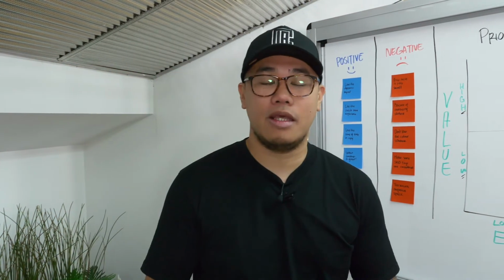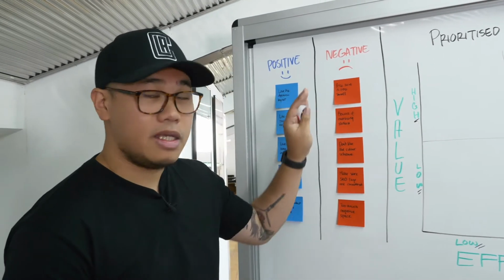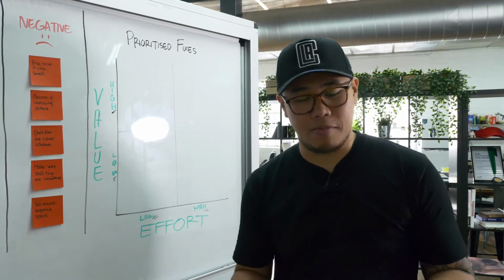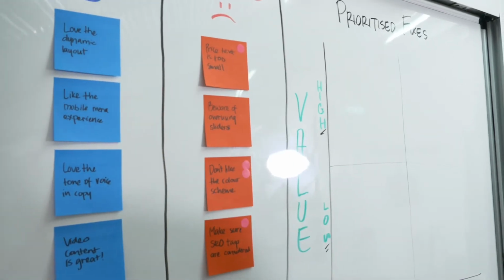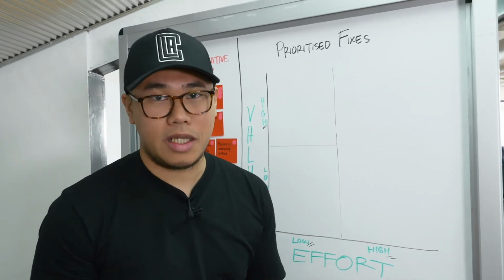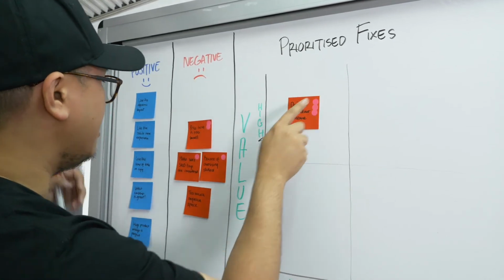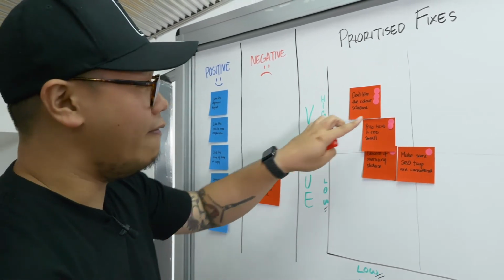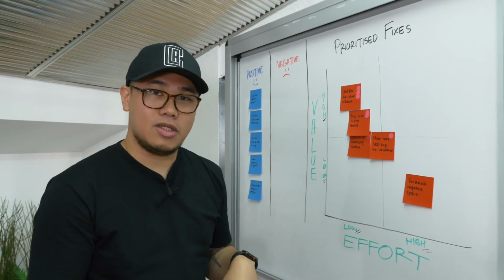How to get constructive Design Feedback from Clients | RELABLIFE ep.80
Learning on how to embrace Client Feedback is an artform in itself. Being able to listen, understand and translate feedback into a constructive tool to better your Design work is a must have skill for all designers. Not only it'll enable you to bring more value to the project, but it will also allow you to have a solid stance and good ammunition on your iteration rounds. In this video, we take you through a typical process on how we would normally group and objectively prioritise feedback – so the team knows exactly how to move forward with it!